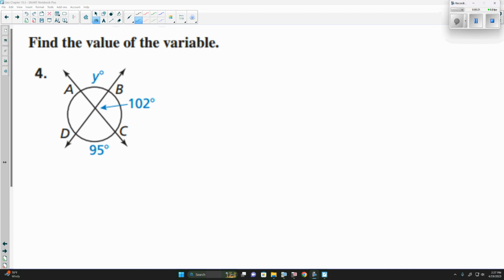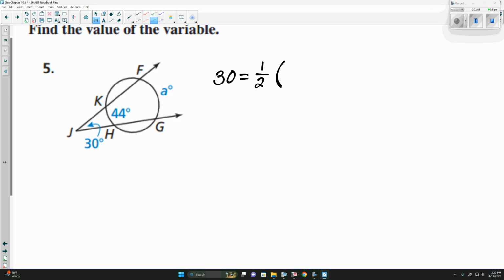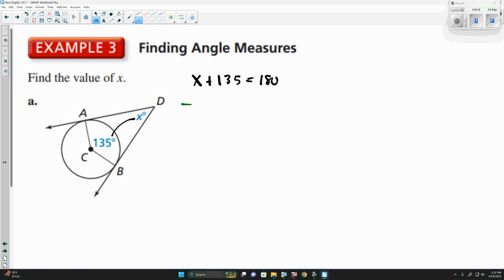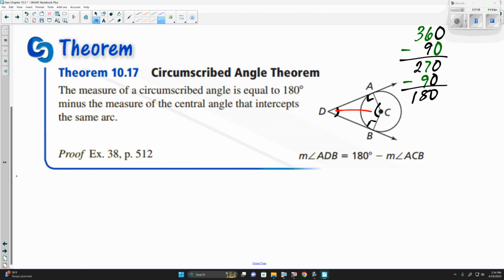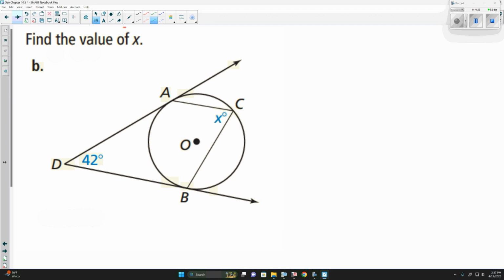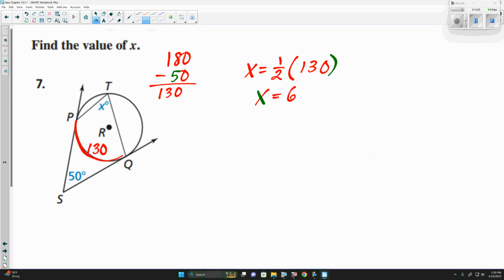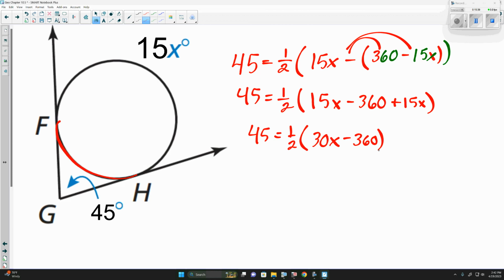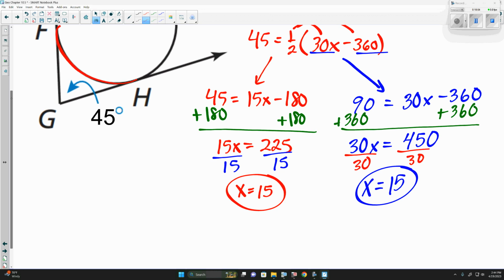Geometry Chapter 10.5 (2)